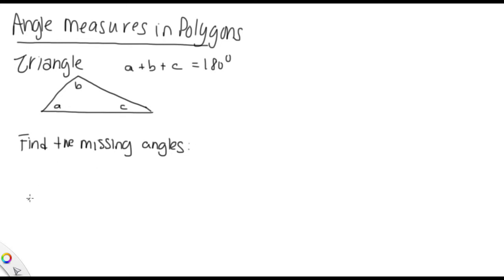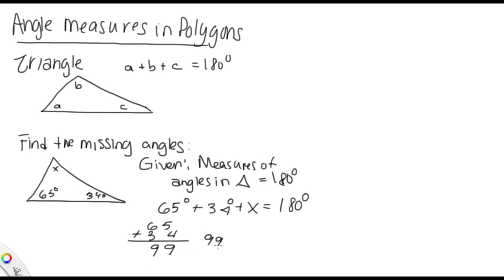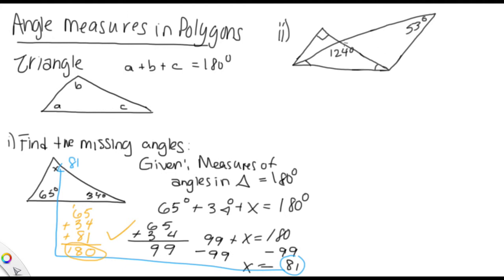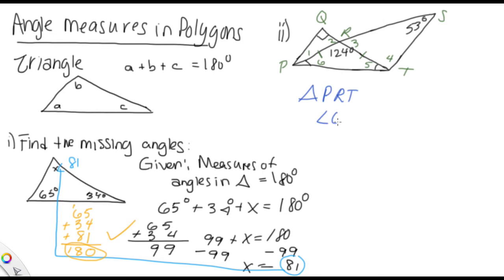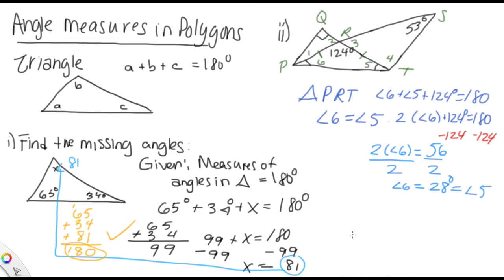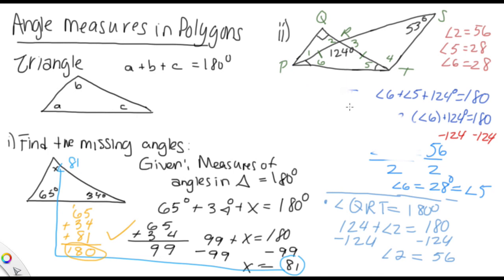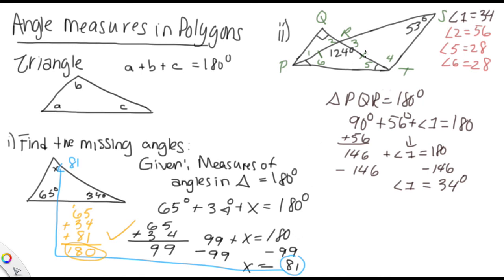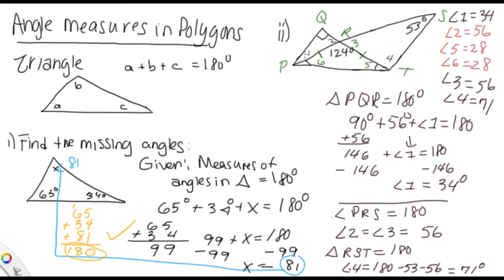Measured Angles in Triangles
Find missing angles in triangles!